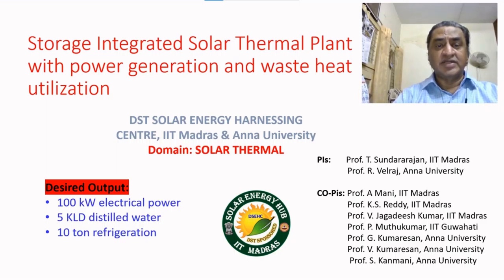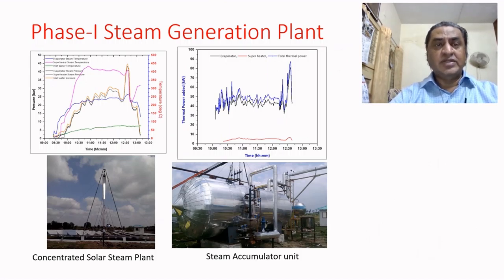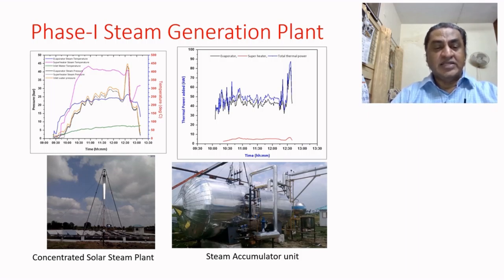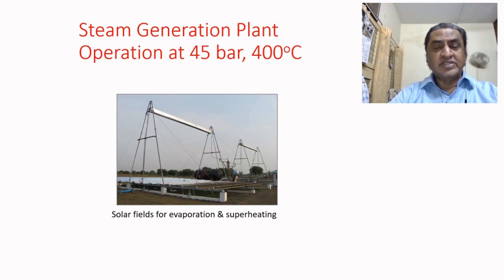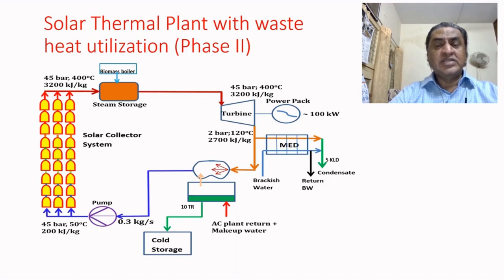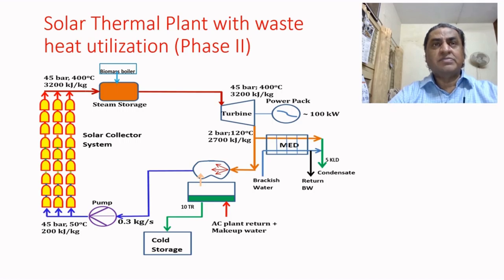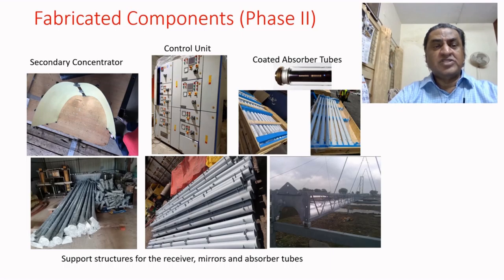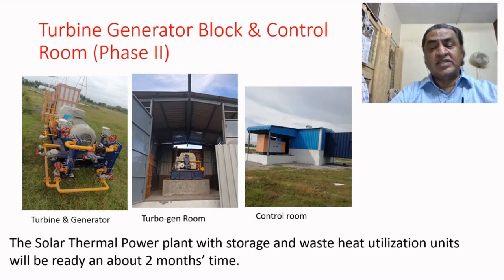DSEHC - Solar Thermal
Harnessing the power of Sun as thermal energy